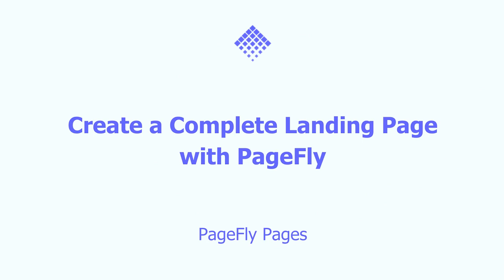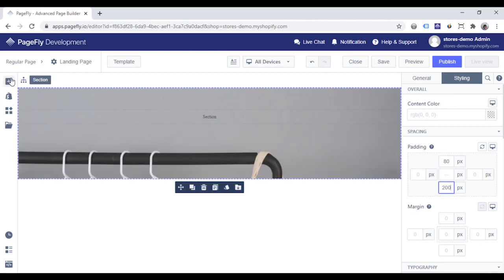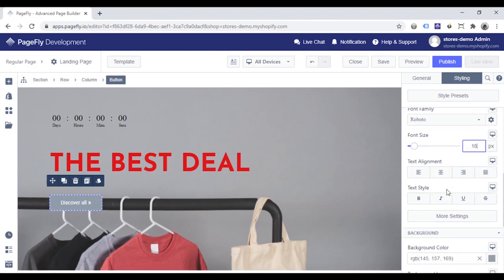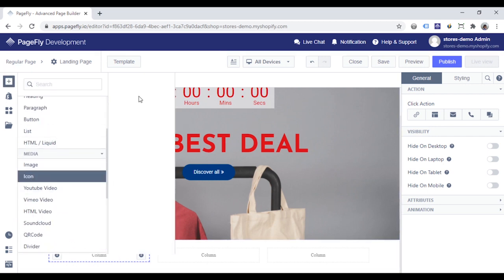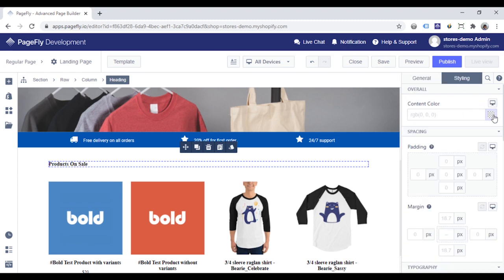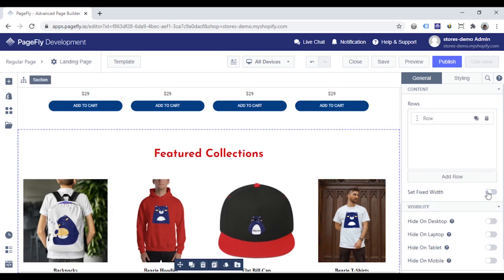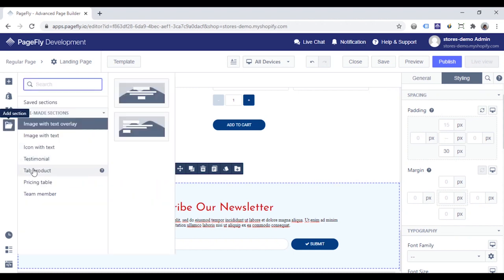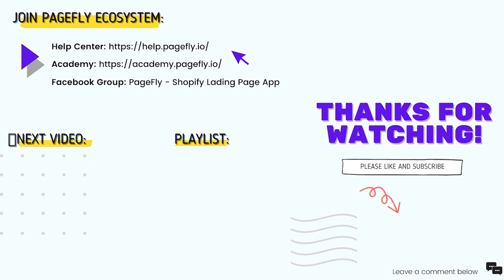[Newest Version in Description] Create a Shopify Landing Page Completely with PageFly Page Builder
In this video, you will learn how to create a complete Shopify landing page using elements in PageFly.